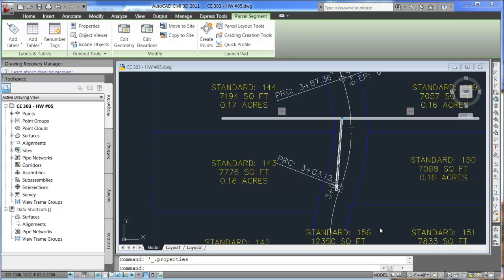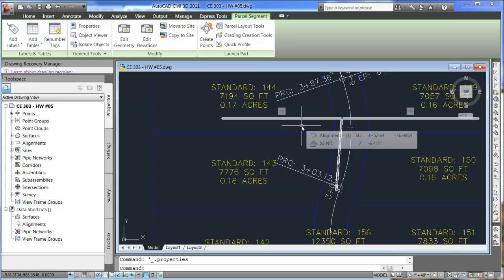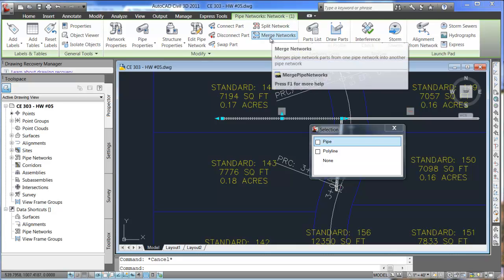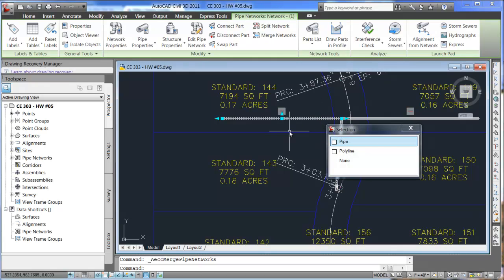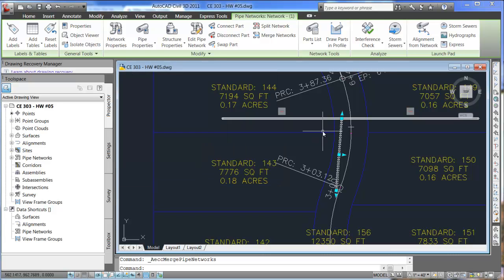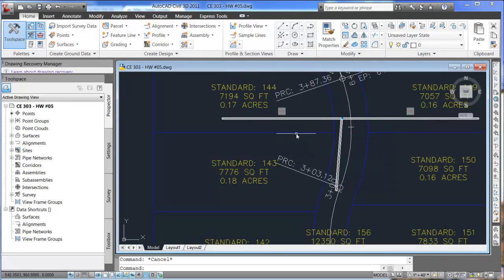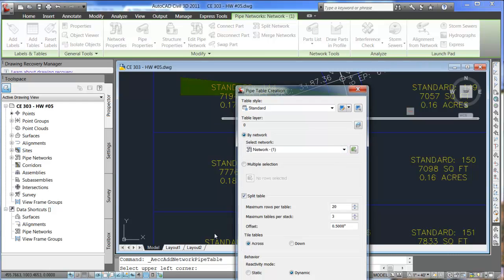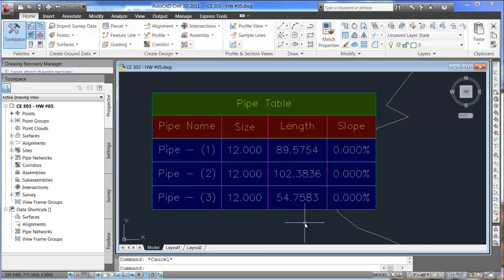Civil 3D - Pipe Networks and Tables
Civil 3D tutorial for Pipe Networks and Tables